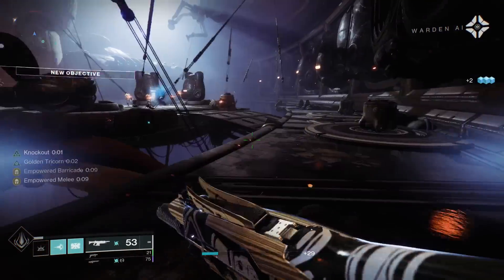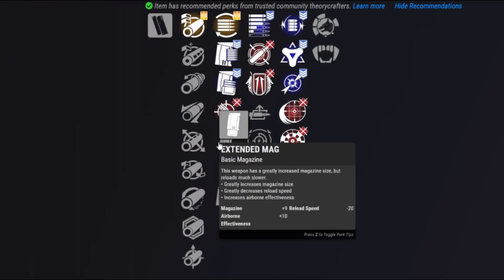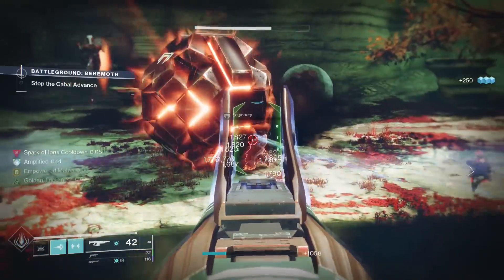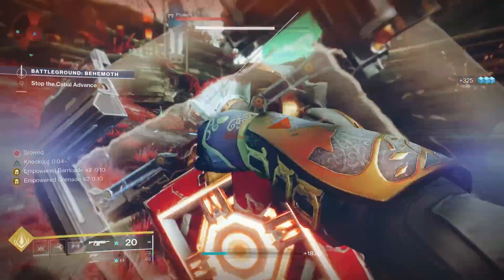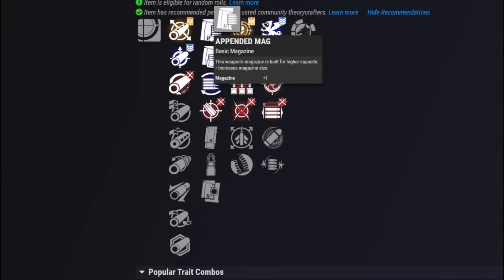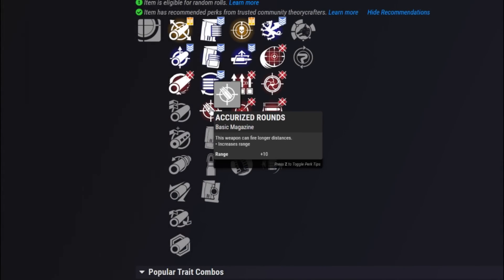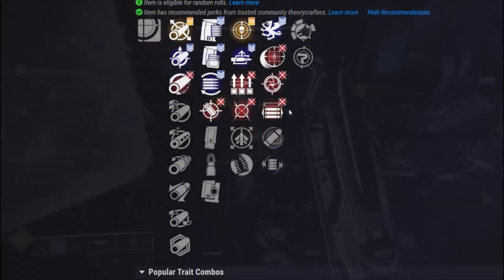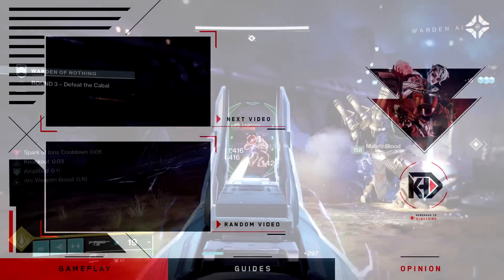Is Iron Banner worth Your Time? - New IB Weapon GOD ROLLS! (Season of the Seraph)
Showcasing the NEW Iron Banner Weapon PvP and PvE God Rolls for the first Iron Banner of Destiny 2: Season of the Seraph! Are these worth Grinding For?

New Destiny2 video, showcasing the new Iron Banner Weapons and their God Roll for PvP and PvE for the First Iron Banner of Season of the Seraph! This is just after the new Destiny 2 Showcase witch officially revealed the new Lightfall Expansion and Year 6 of Destiny 2! The new Witch Queen DLC is here! It provides a new campaign, new weapons, new exotic quests, and so much more! We have the latest witch queen updates and news! Season of the Seraph has launched, with the new Heist Battlegrounds Activity, the Operation Seraph's Shield Exotic Mission and the updated Deep Stone Crypt Raid! But today we are going over the new Dark Decider Legendary Auto Rifle God Roll and the Gunnora's Axe Legendary Shotgun God Roll! Both of these weapons were added to the loot pool for the January 2023 Iron Banner!